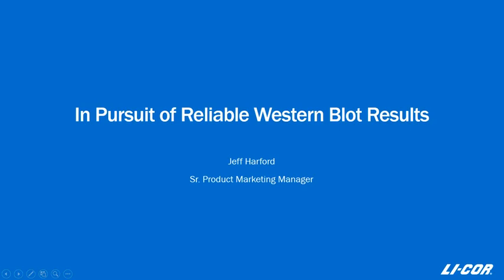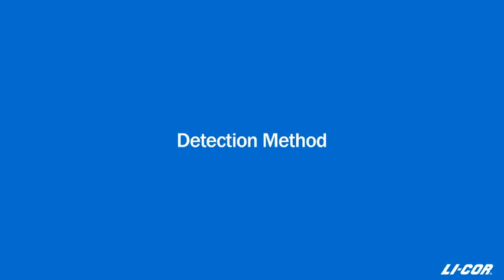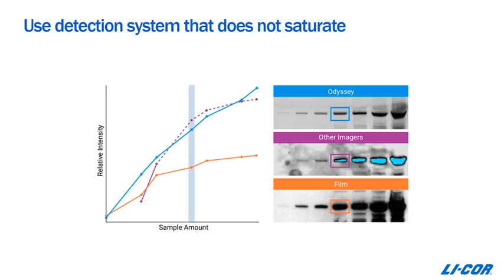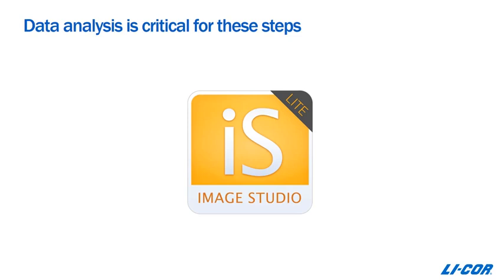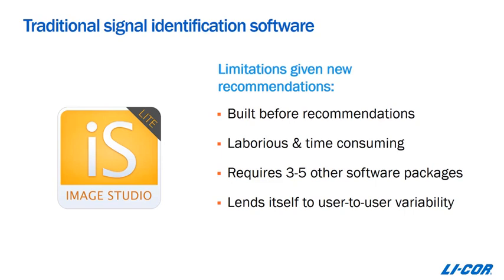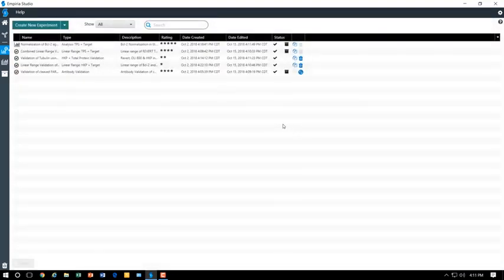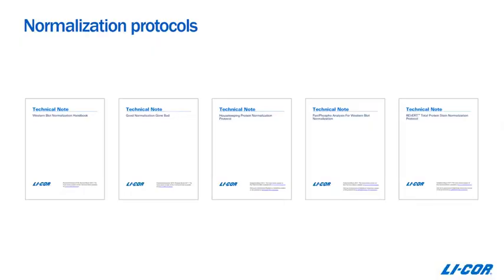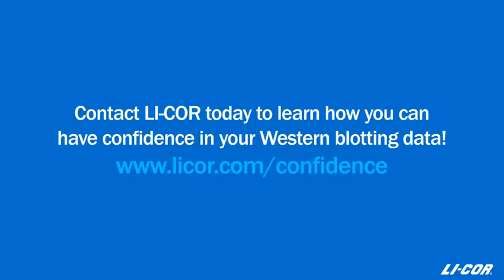In Pursuit of Reliable Western Blot Results. Introducing Empiria Studio Software.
Western blot results are only valid if they are reproducible. Publishers want reliability and have provided guidelines to help researchers achieve better results with their Western blots.

We know the process can be tedious. So, we integrated those guidelines into one, easy-to-use package named Empiria Studio™ software. It’s the only software that guides you through validation and statistical analysis for reproducible results.

In this webinar, we’ll review:
- Why researchers are having problems reproducing Western blots.
- How adherence to publisher guidelines leads to reliable results.
- What steps you can take to minimize variation and error.

Watch a demo of new Empiria Studio software. See for yourself how Empiria Studio streamlines your analysis.